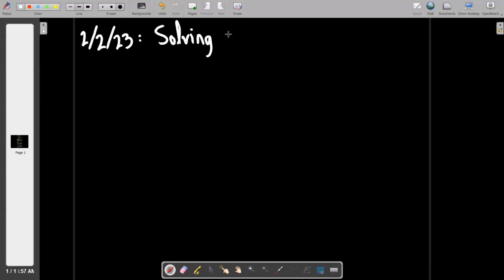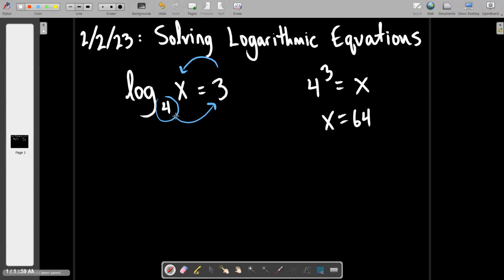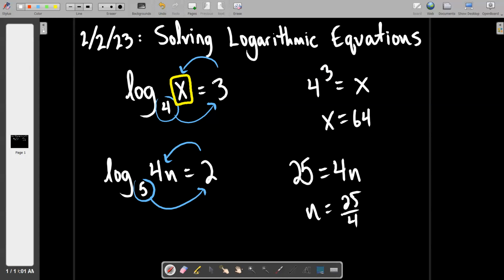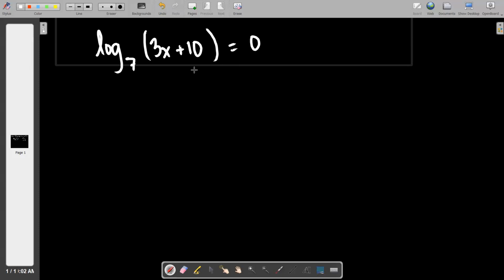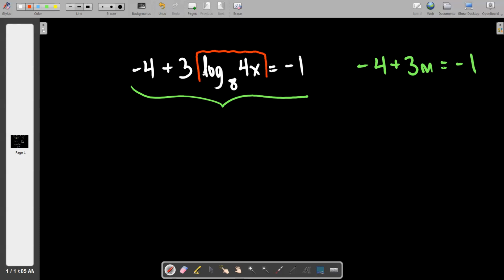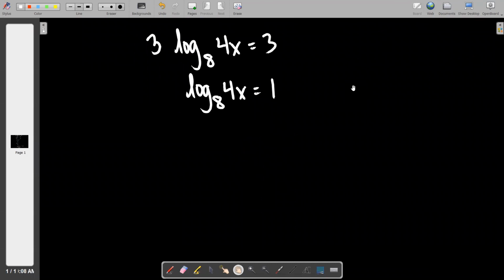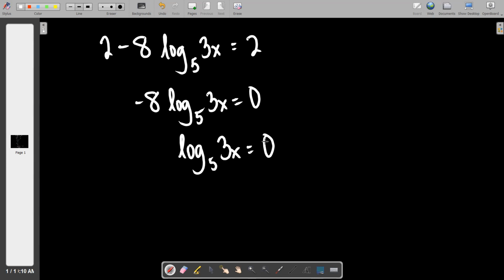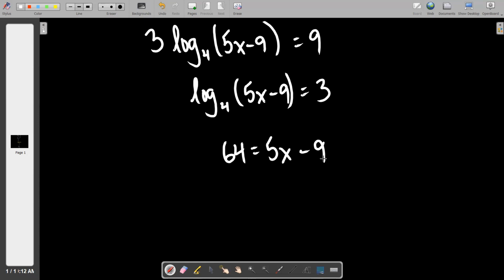Solving Logarithmic Equations